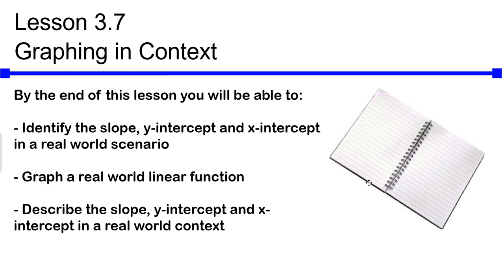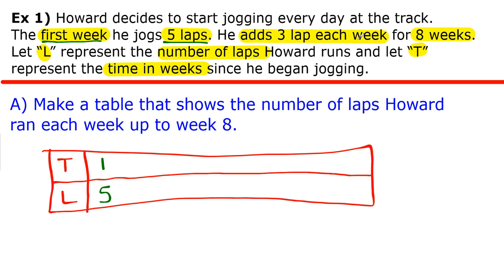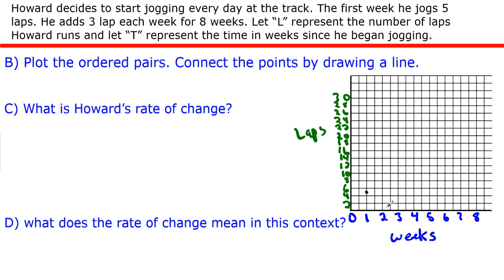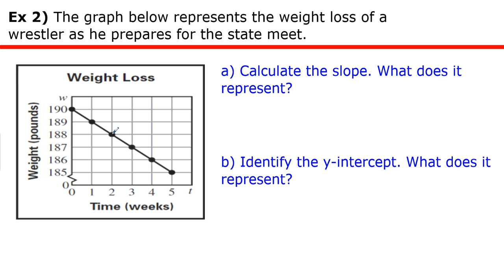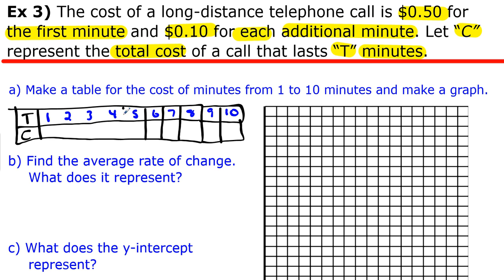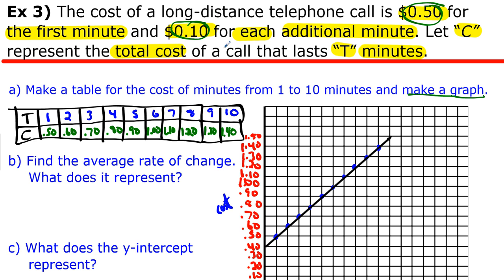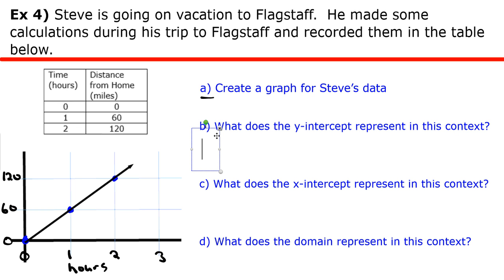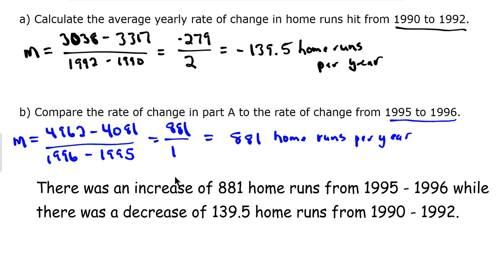3 7 Graphing in Context Video